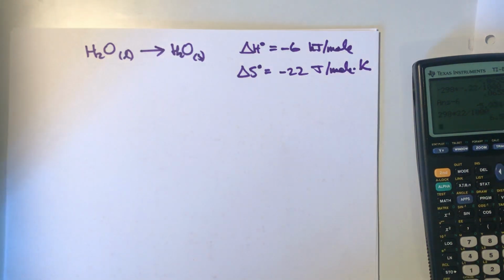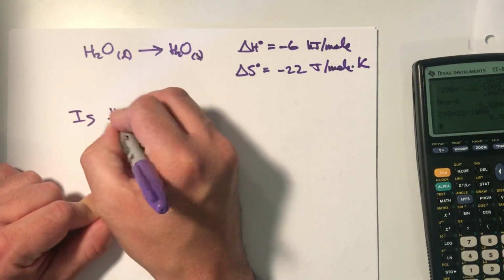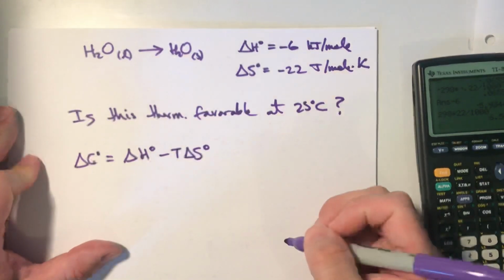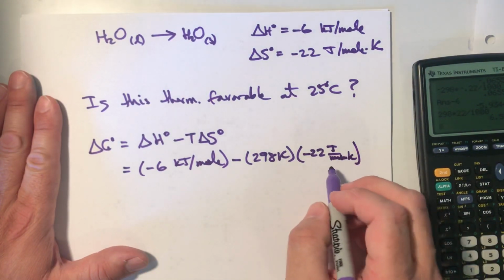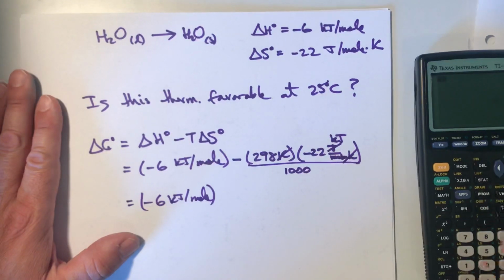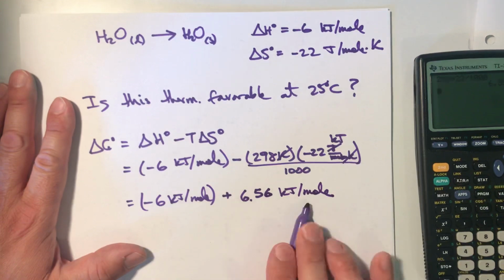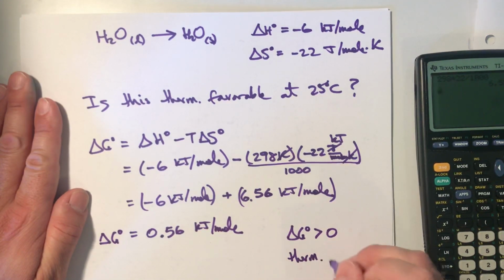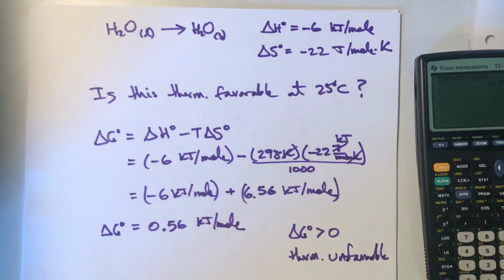Temperature dependence of thermodynamic favorability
For some reactions the sign of the change in Gibbs free energy depends on the temperature. Here we work an example.